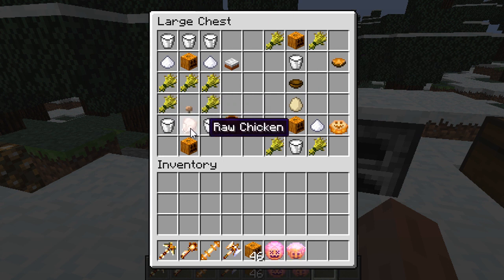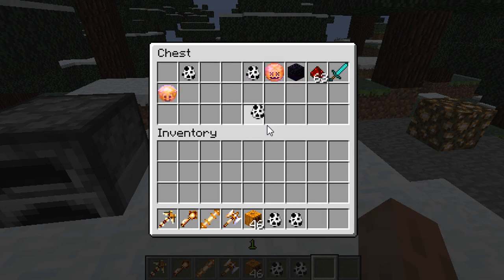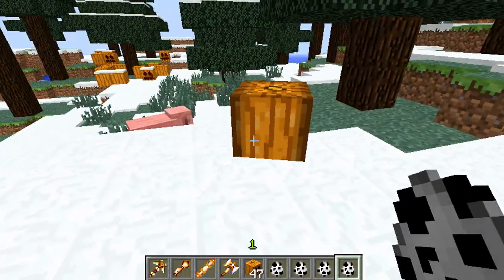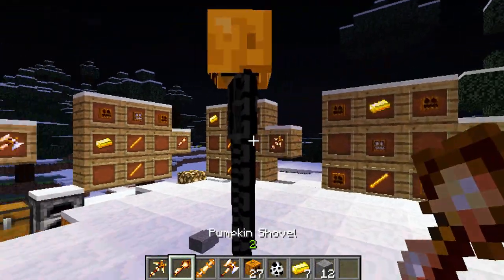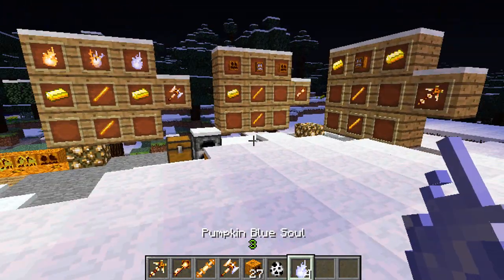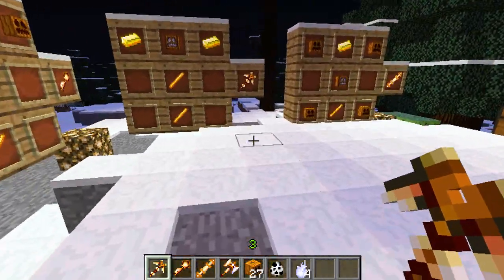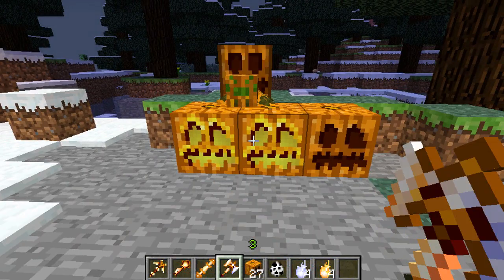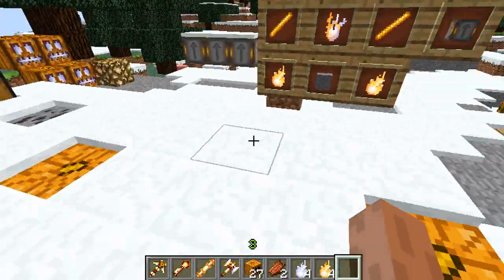Minecraft | PUMPKINPATCH! | Mod Spotlight [1.4.7]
"SO MANY PUMPKINS!!!"

Dan from The Diamond Minecart demonstrates the PumpkinPatch mod which adds tons of food, weapons and Pumpkin related mobs into your game. Even Jack Skellington joins the party?!

-- Find Us! --